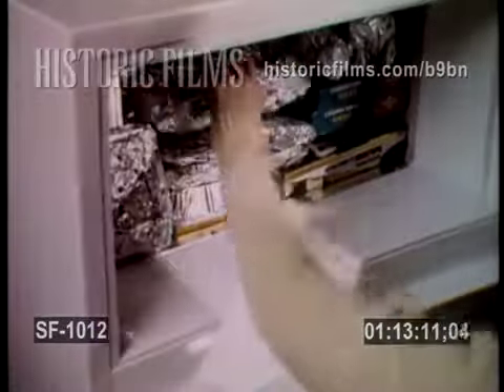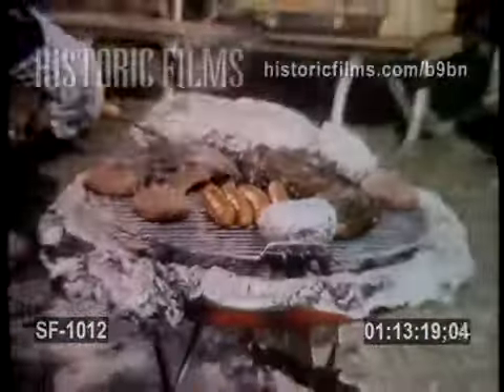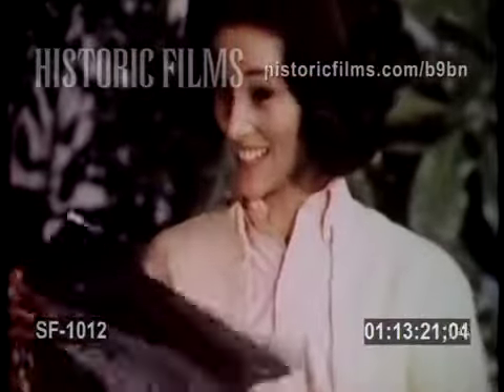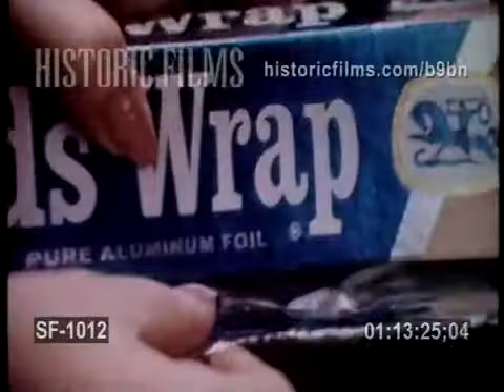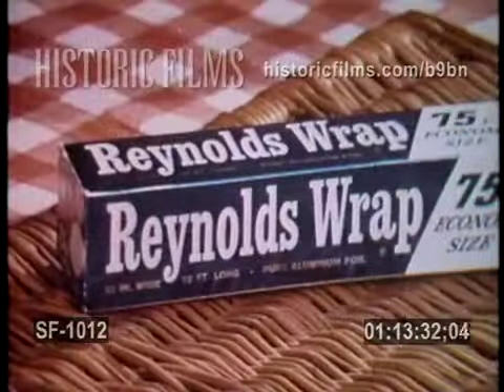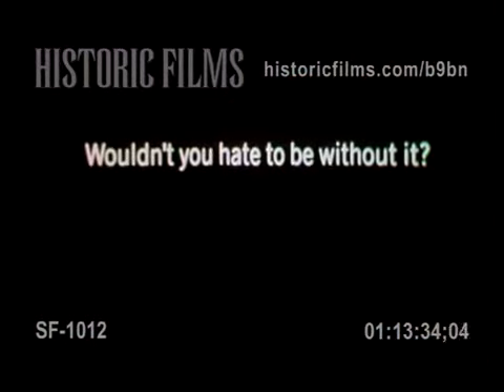VINTAGE COMMERCIAL - REYNOLDS WRAP COMMERCIAL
00:00 (TC: 01.13.06): Reynolds Wrap Commercial. Homemaker, picnic, barbecue. Slogan "Wouldn't You Hate to Be Without It?"